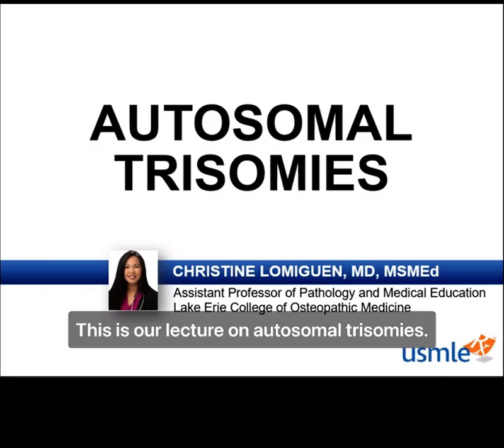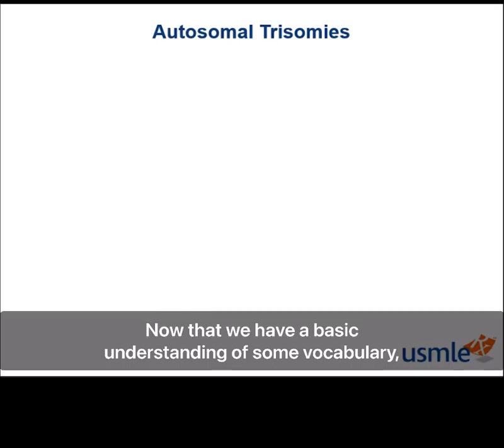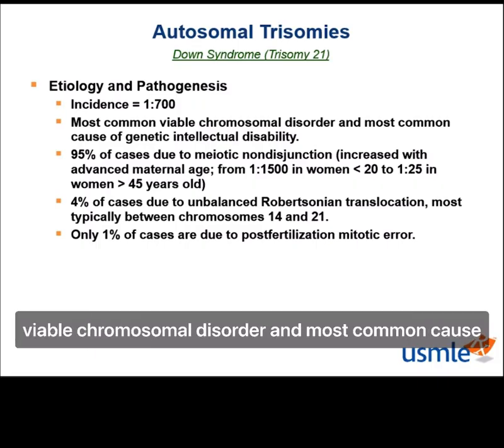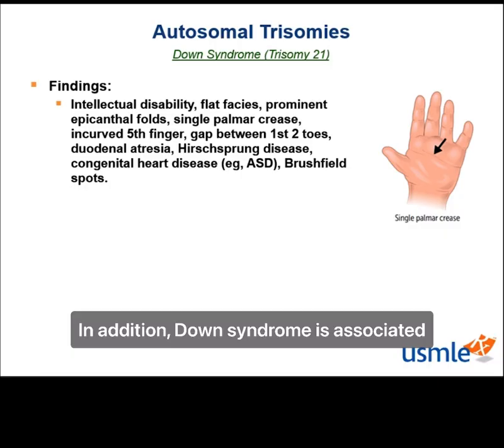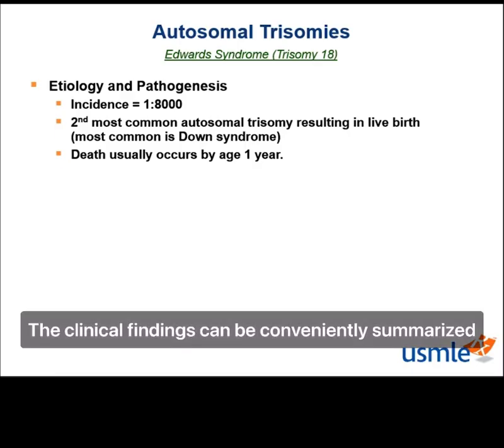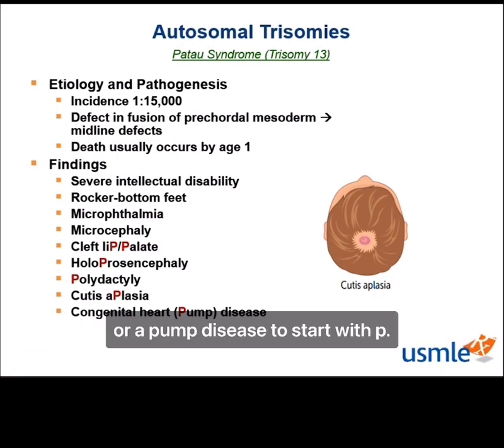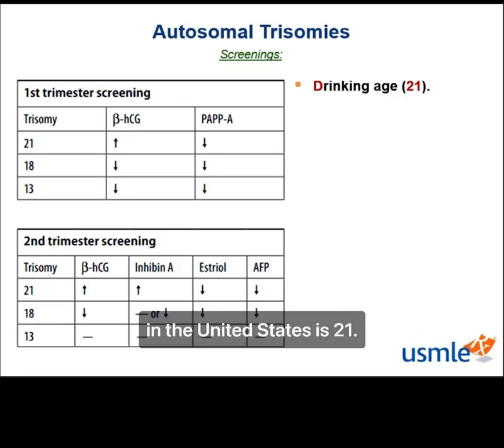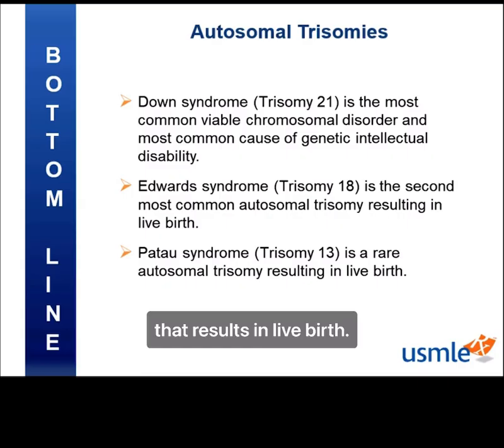AUTOSOMAL TRISOMIES USMLE Step 1